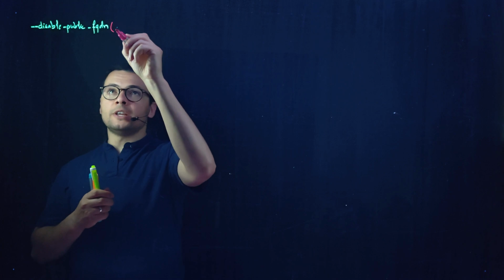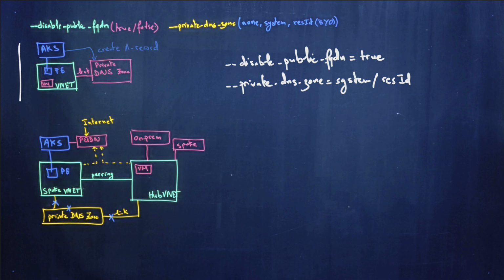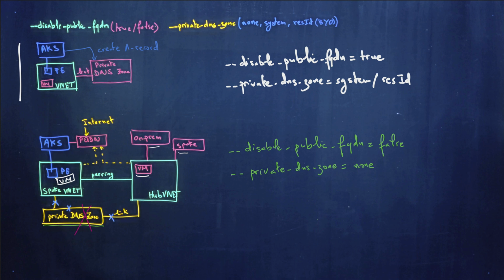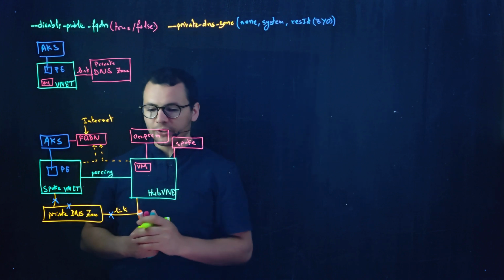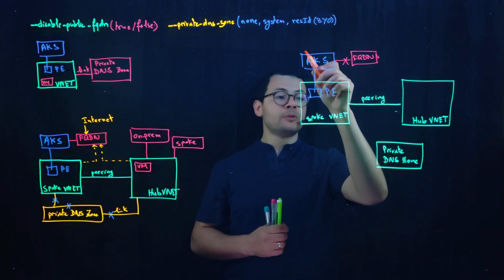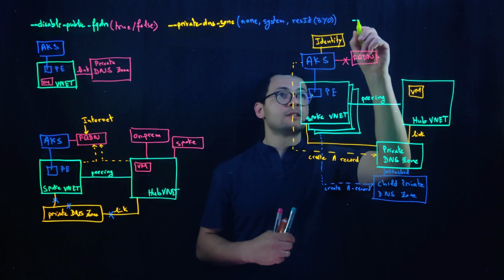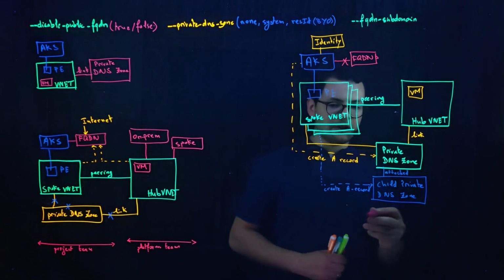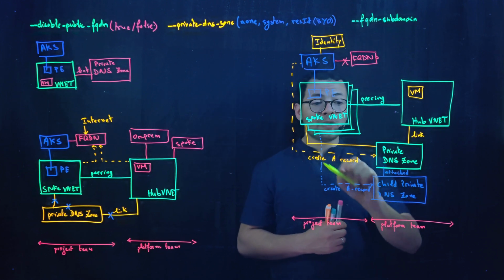Private DNS options for AKS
Azure AKS provides multiple options for setting up Private DNS Zones to get access to the Private Endpoint of the control plane.